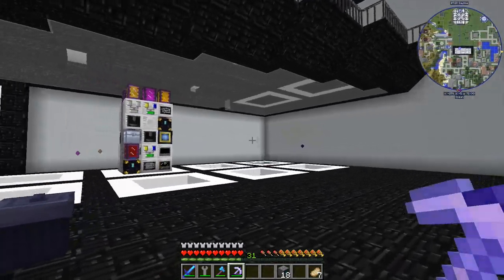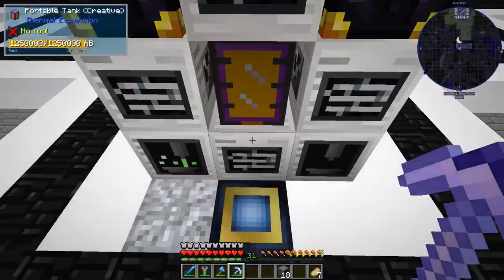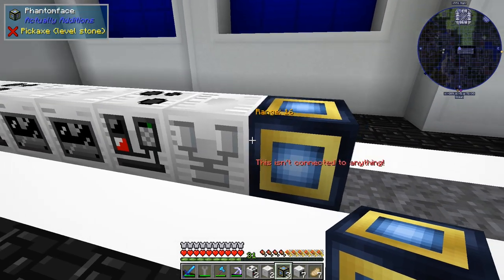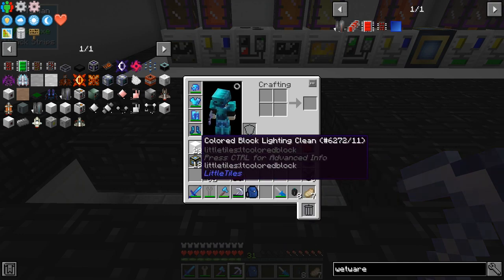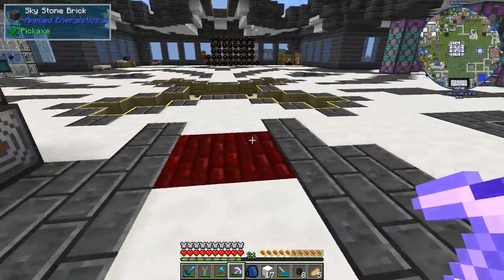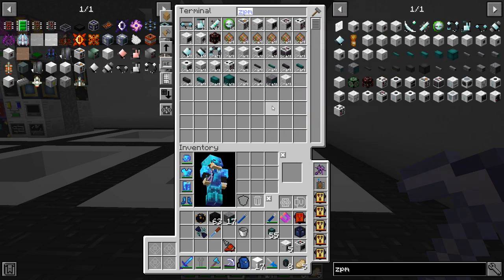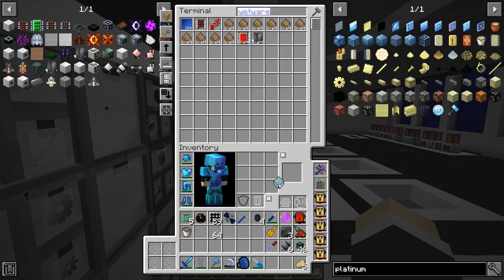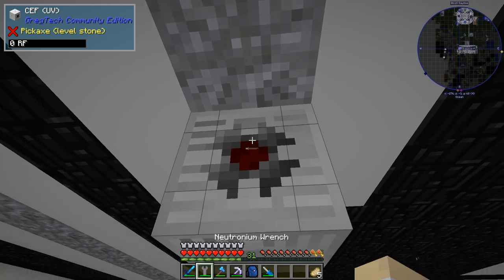Omnifactory - 36 - CIRCUIT AUTOMATION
Omnifactory is a minecraft modpack for 1.12.2 designed from the ground up to be an incredibly deep tech-based modpack, but without the grind and the frustration of other "deep" packs. The motto from the outset was " All the complexity, none of the grind"

It's based around Gregtech Community Edition, similar to FTB Interactions, but with a much simple and relaxed early game allowing you to get into the more advanced portions of Gregtech right away. To compensate for the rushed early game, a great deal of content has been added to the mid, late and endgame, taken from other mods like Ender IO, Thermal expansion and draconic Evolution.